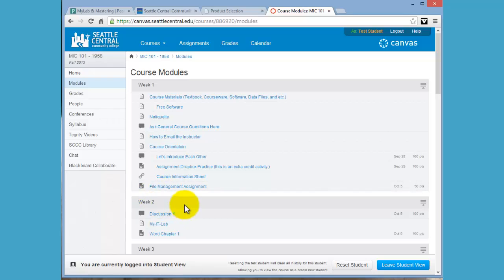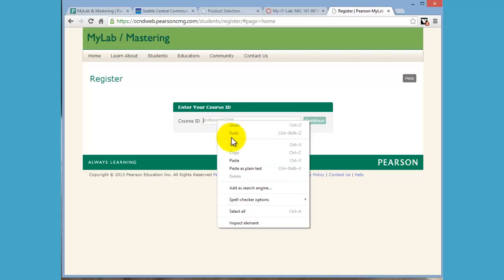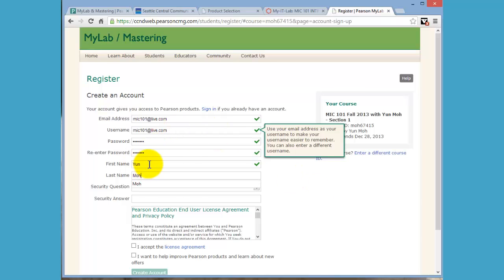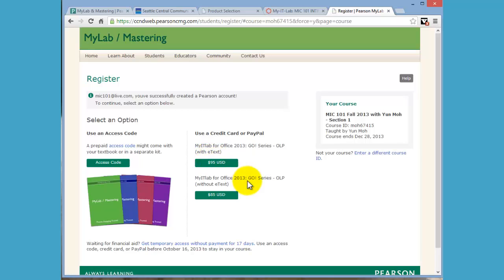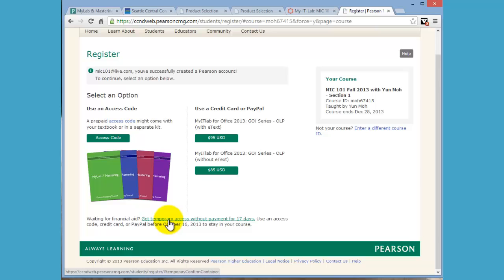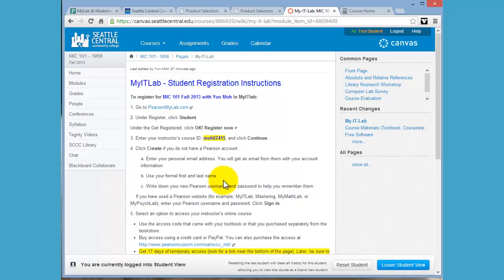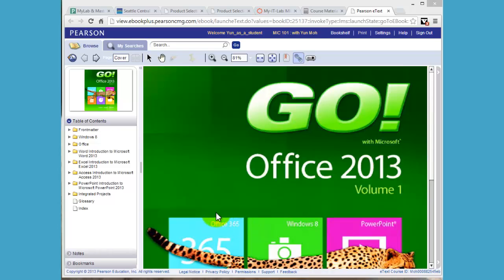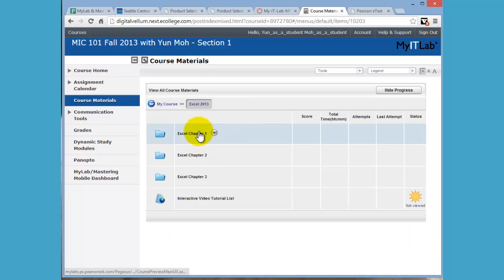Enroll in MyITLab for MIC 101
Walks you through how to enroll yourself for MyITlab.